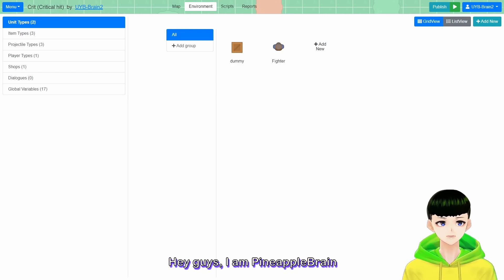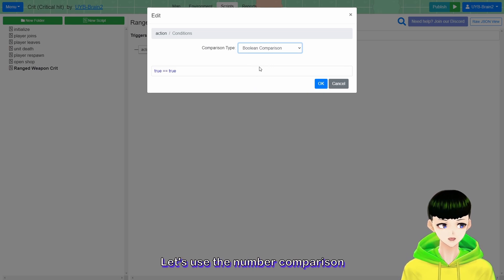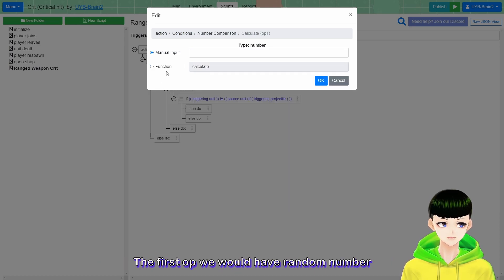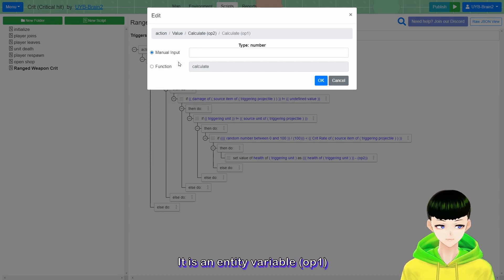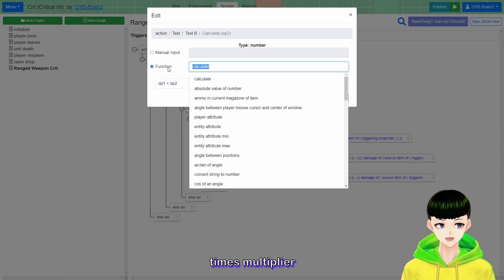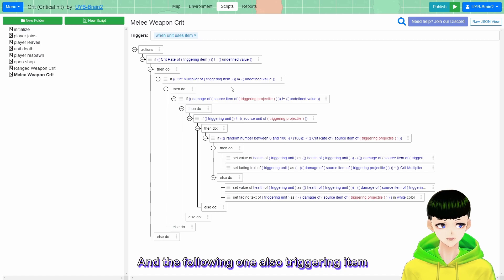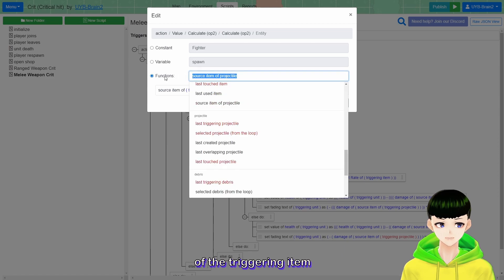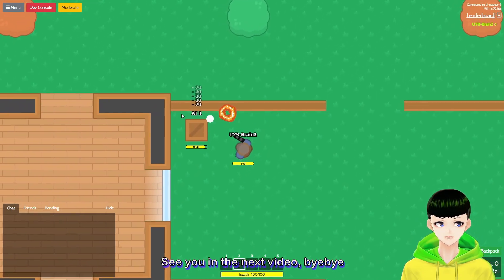【Modd.io Tutorial #40】Critical Hit (Crit) for melee and ranged weapon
In this video, I will introduce how to make critical hit (crit) for melee and ranged weapon)

00:00 Introduction
00:09 Environment Settings
01:29 Scripts
14:41 Test